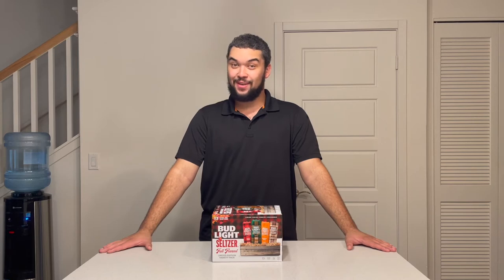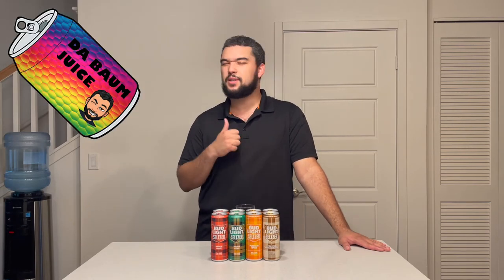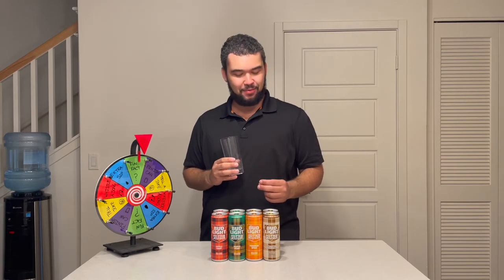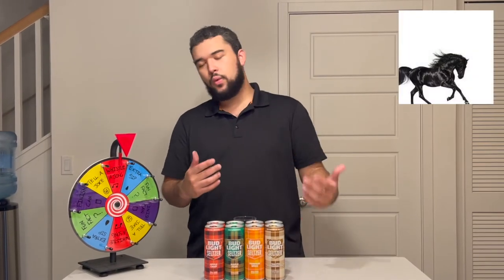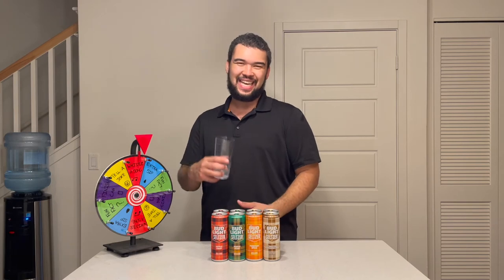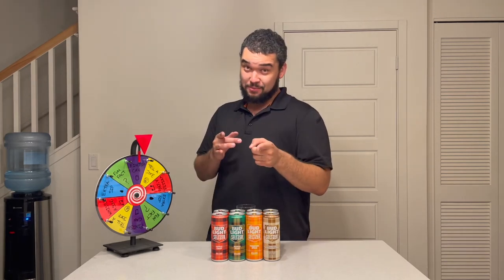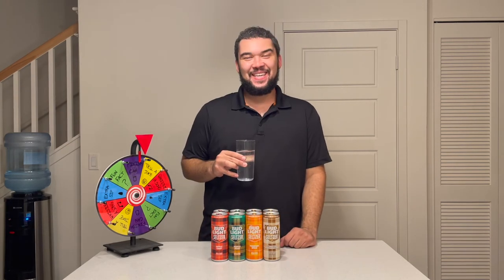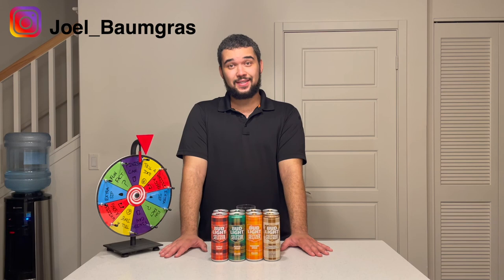Bud Light Fall Flannel | Q&4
I tried the Bud Light Fall Flannel Limited Edition Variety Pack and the Apple Crisp was my favorite flavor.

Let me know what you think about the Spinning Wheel and if you have any suggestions on what you'd like to see on there. Thanks.

Thank you for your questions!
Ask me again on IG every TalkTo MeThursday

Jorm - Would You Forgive [Bass Rebels Release]
iTunes, Spotify, GooglePlay - smarturl.it/br-wouldyouforgive
Follow Jorm - smarturl.it/jorm-br